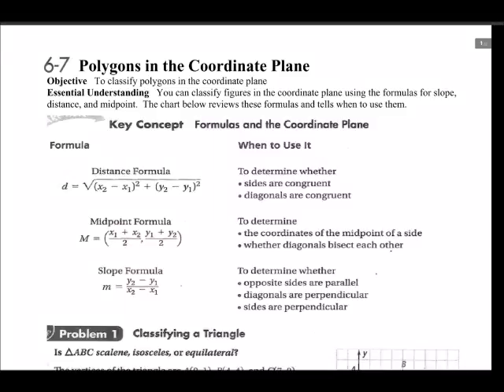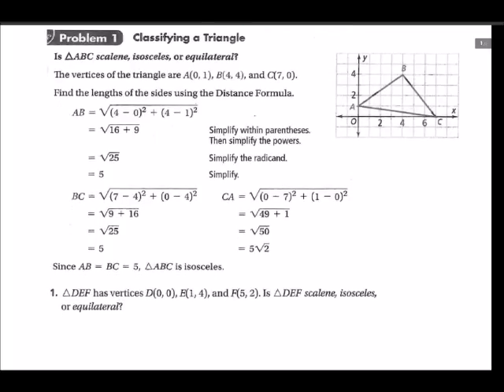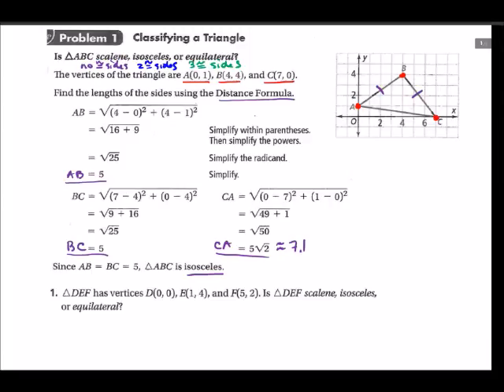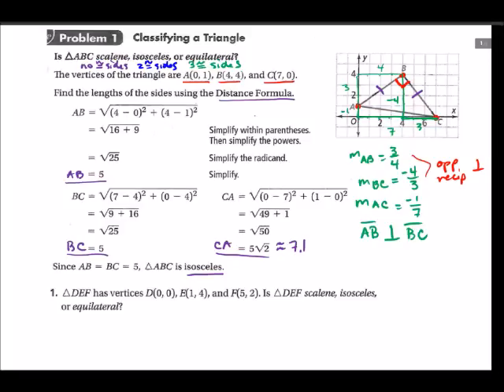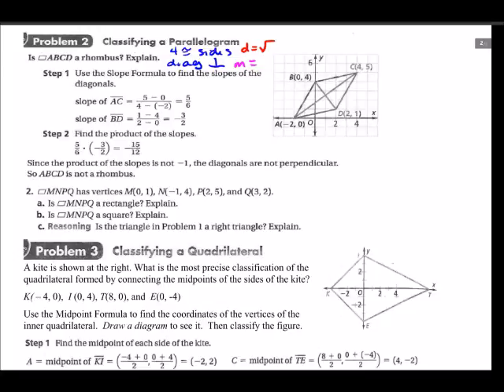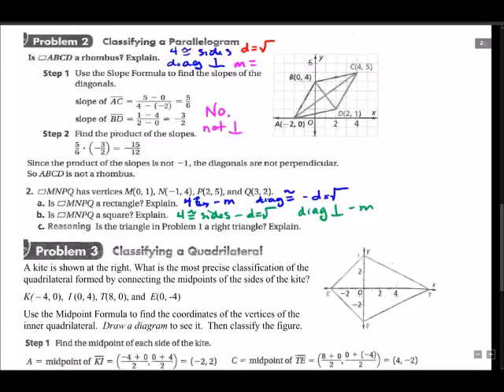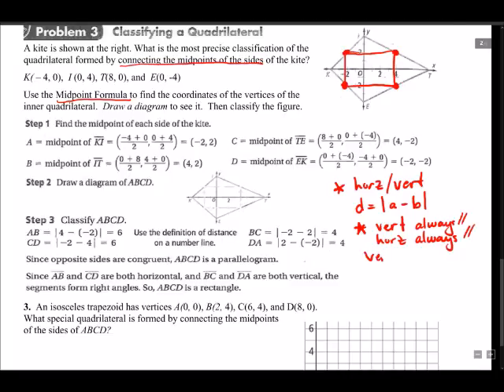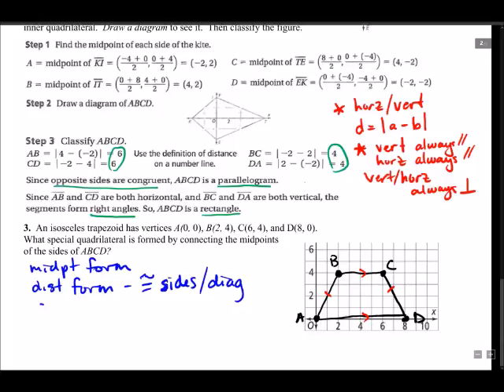6.7 - Polygons in the Coordinate Plane - GeomOnline